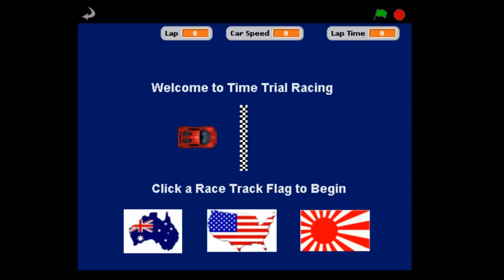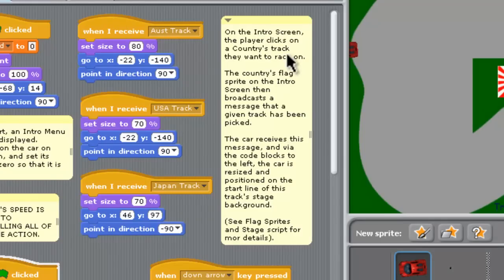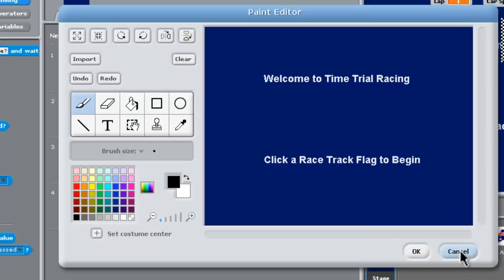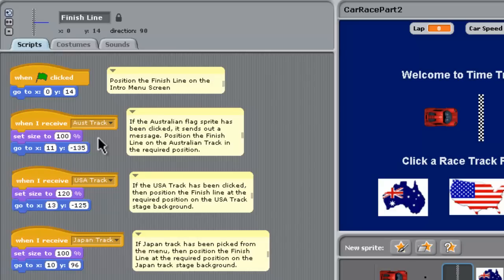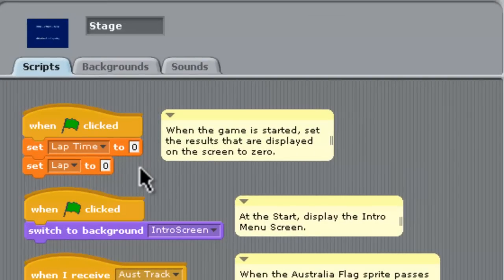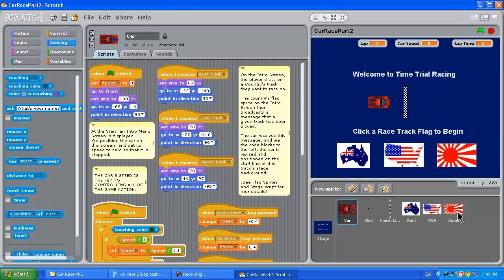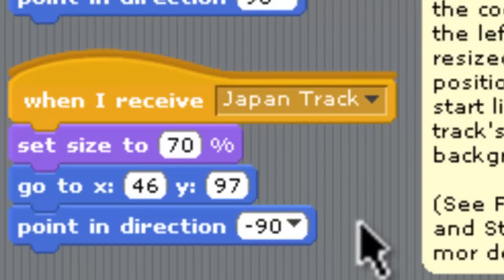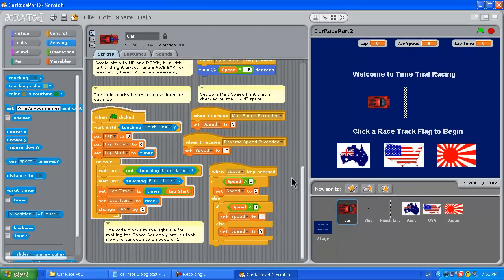Scratch Car Race Tutorial - Part 2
Welcome to Part 2 of our Car Race Game in Scratch. In this tutorial we show you how to add an opening Menu and extra tracks, to our Part 1 "Beat the Clock" single car lap time game. This game is based on a game by "Spark98" called "Awesome Car Race" which we downloaded from the MIT Scratch site.